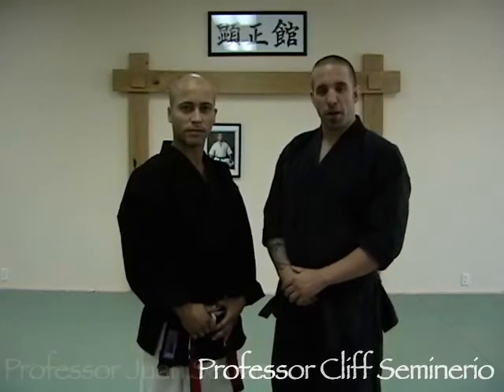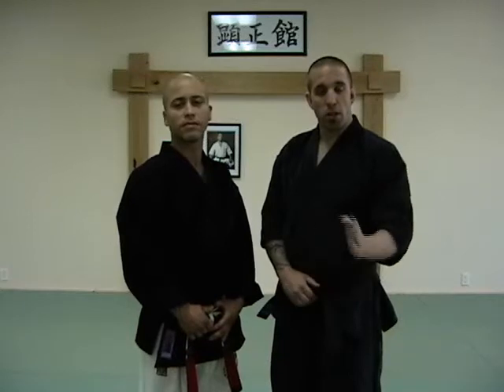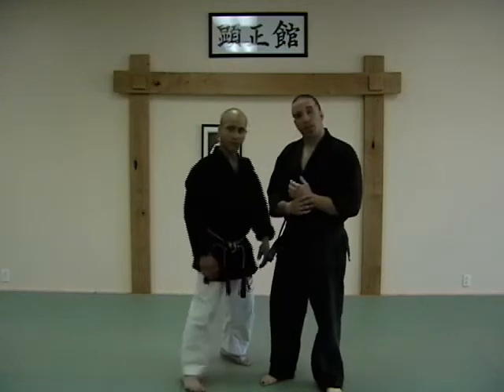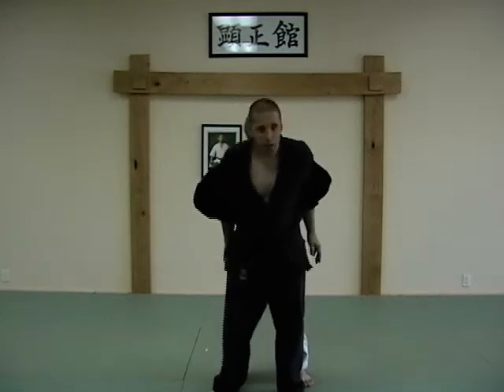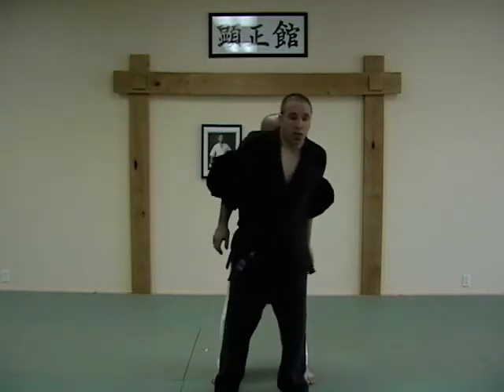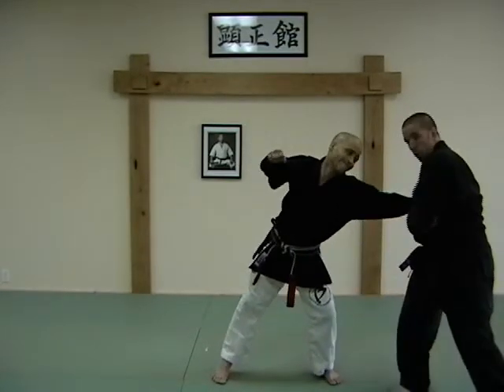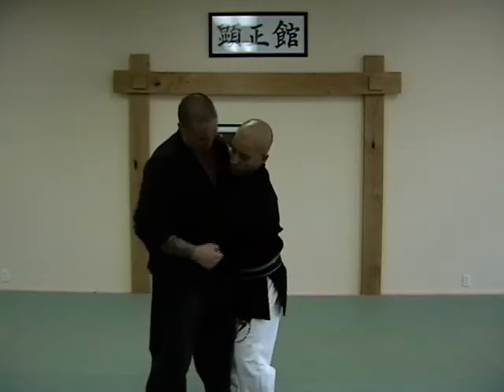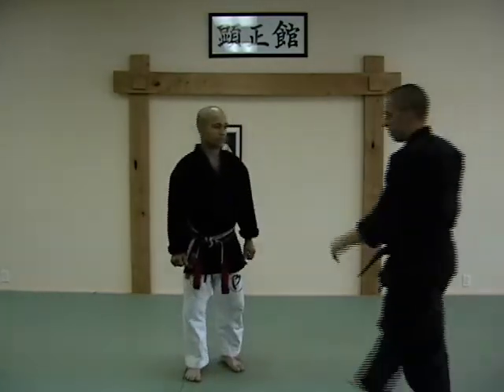CASA DE KENPO - BLUE BELT - WINGS OF SILK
Ed Parker's American Kenpo - Blue Belt Techniques - Wings Of Silk. Instructed by Casa De Kenpo which includes Professors Cliff Seminerio and Juan Serrano. These videos are available as a quick reference/resource for students, especially those interested in learning them by the book. This is our attempt  an honest display of Ed Parker's American Kenpo.